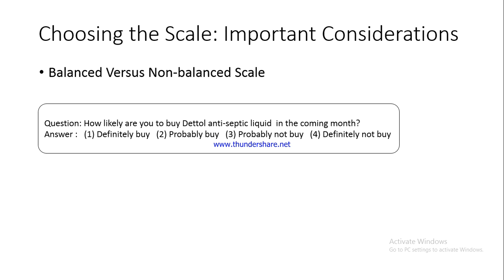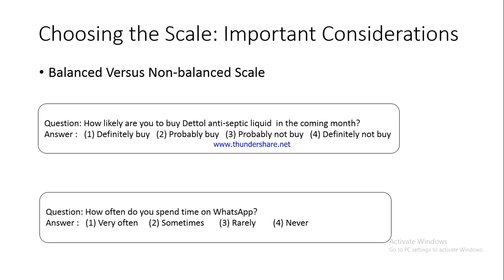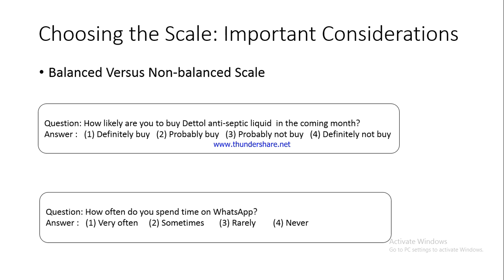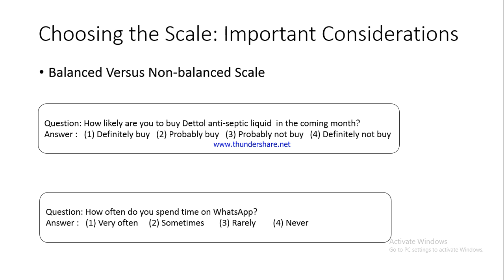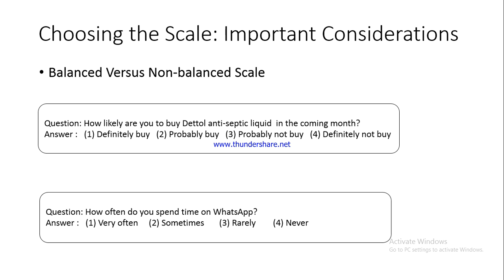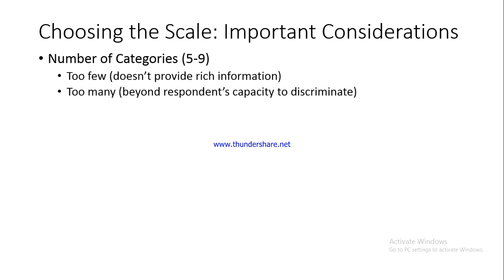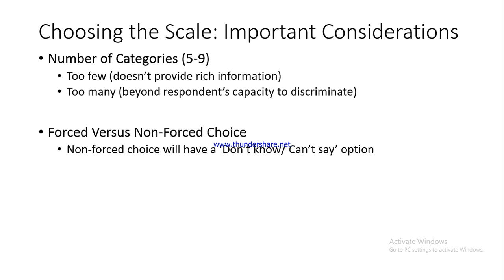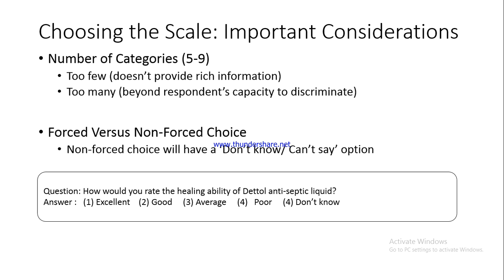RM(404)3.4Questionnaire Design(4)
Scales: Important Considerations